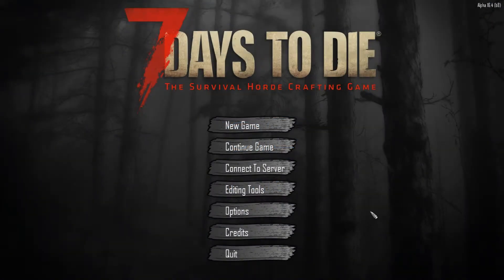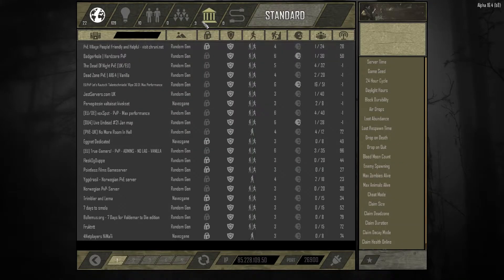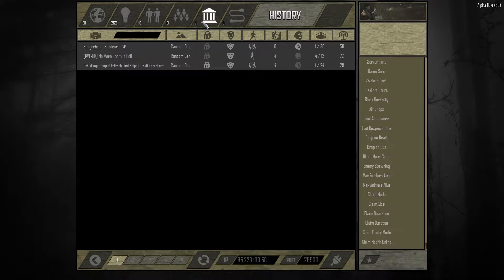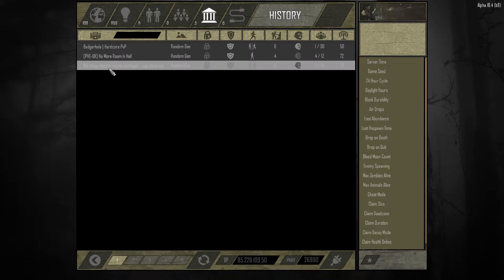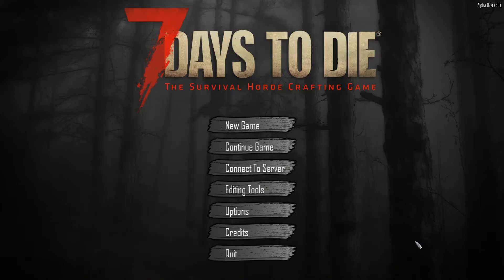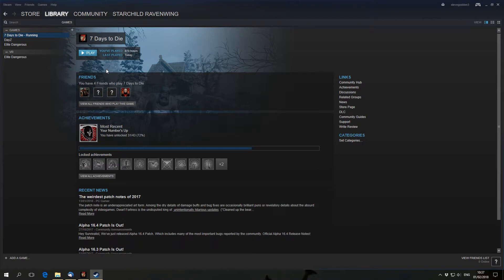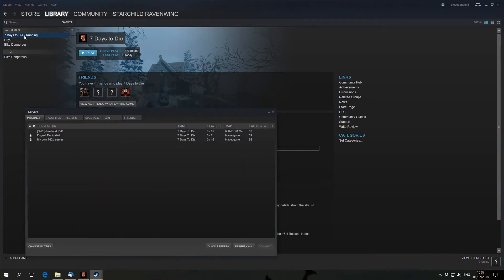7 Days to Die (7DTD) Deleting Server History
This is a short tutorial on how to delete servers from your game history. Quite useful if it's getting messy and you want to only show the servers you currently play on.

Thanks to Yosh for showing me this tip :) and you should be thankful to him too if you found this useful.

If you like my videos and want to support me please consider becoming a Patron